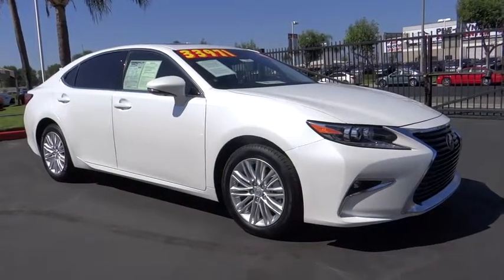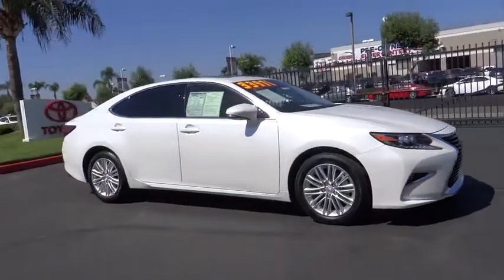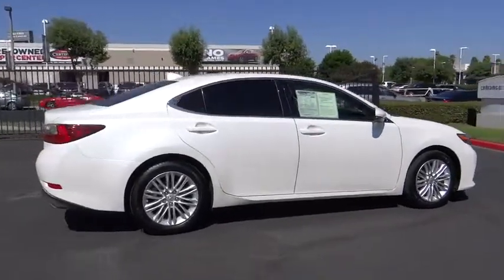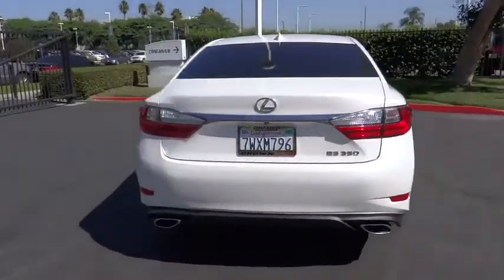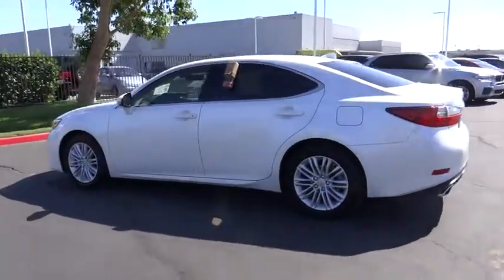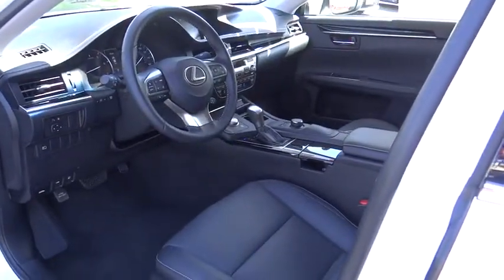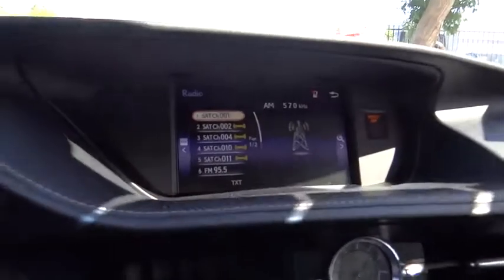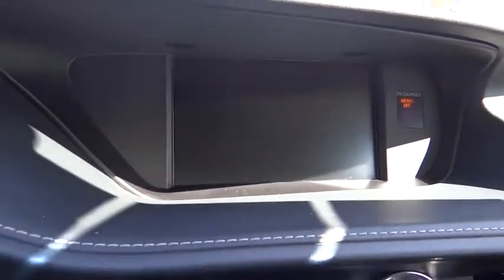2017 Lexus ES used, Ontario, Corona, Riverside, Chino, Upland, Fontana, CA 2076891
2017 Lexus ES

Crown Toyota
1201 Kettering Drive

2017 Lexus ES 350 Luxury Sedan.  Perhaps the best riding car ever built!  This clean Lexus will make the miles float away as you sit comfortably and enjoy the ride!  The perfect color with all the right features.  Try this beautiful car for yourself today!   At John Elway's Crown Toyota we focus on what's really important - your experience. Our One Price, Simple, No Games philosophy takes the hassle and frustration out of buying a vehicle. We monitor the market for what each vehicle is actually selling for after all the hours of back and forth negotiation. Then we post one price - our BEST price -on every vehicle upfront, saving you time and frustration. John Elway wants to be ''YOUR'' Toyota dealer.